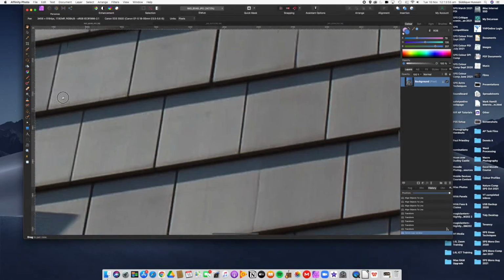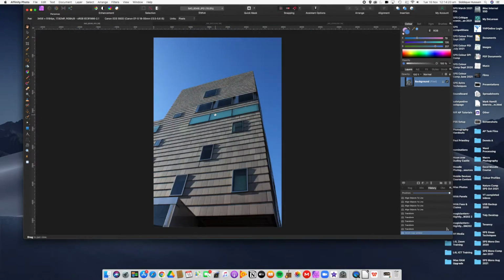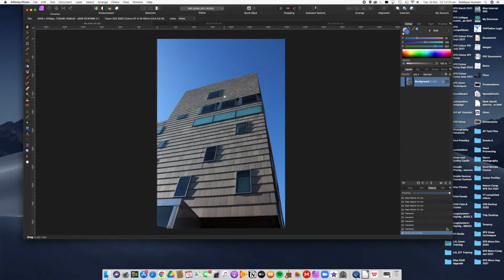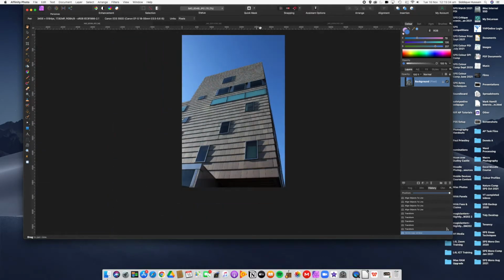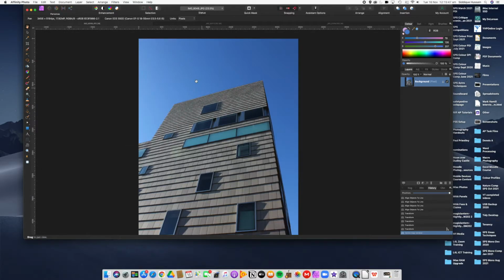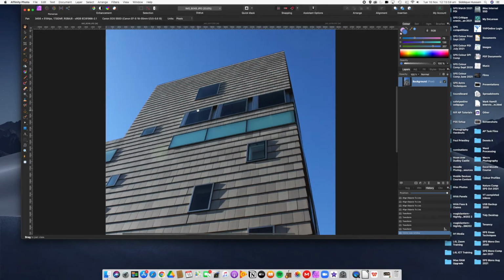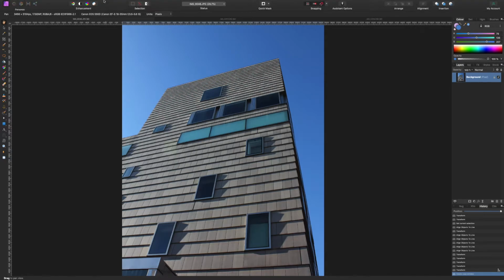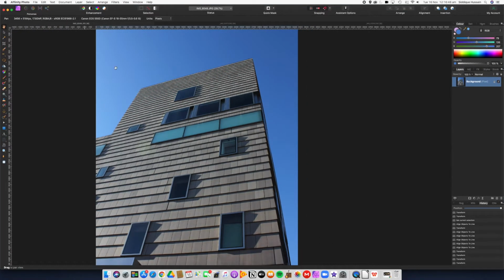Affinity Photo Tools - View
In this first of a long series of short video tutorials we take a look at the first tool - the VIEW tool is the 'hand' which can grab the image/canvass and move it around. We cover the Tool, a Tip and describe a typical Task in which it can be used.